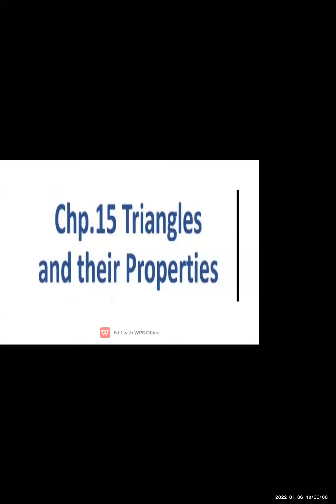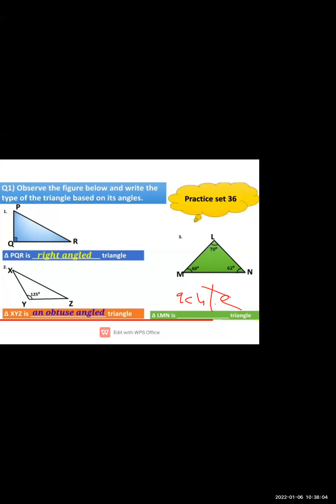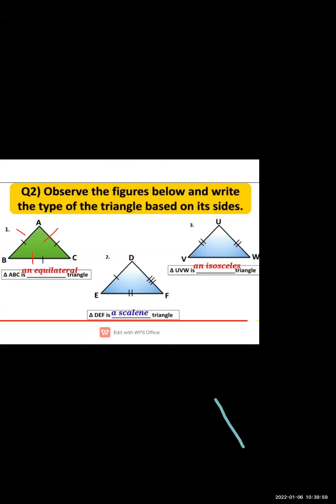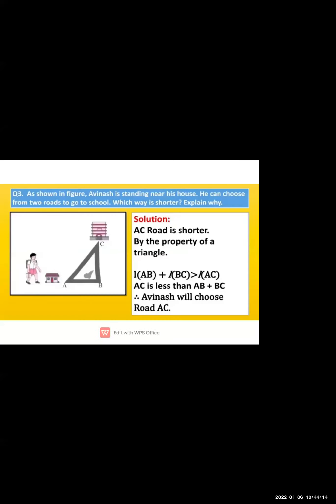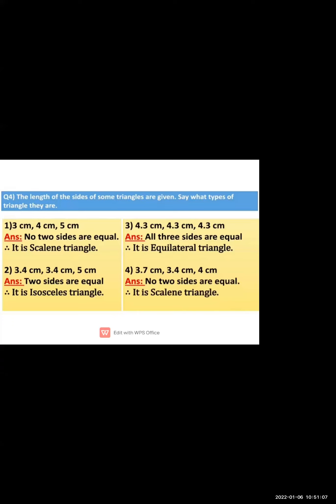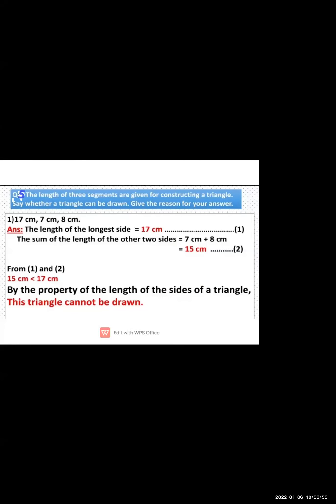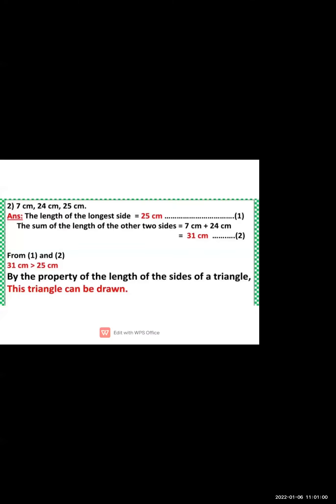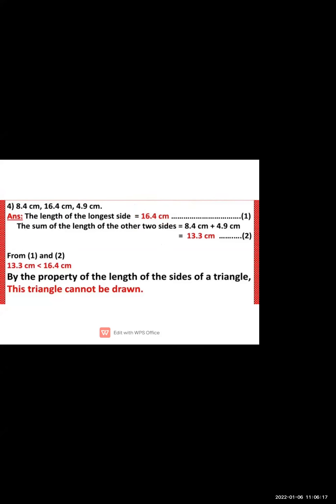Math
Triangle and their properties